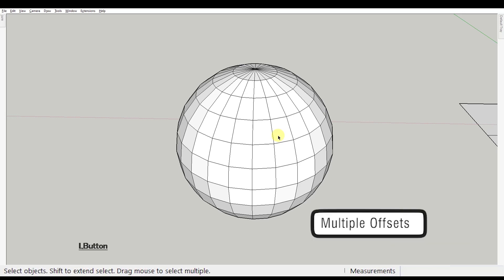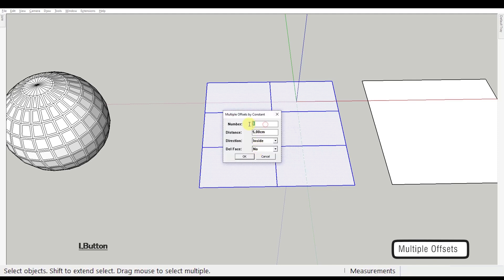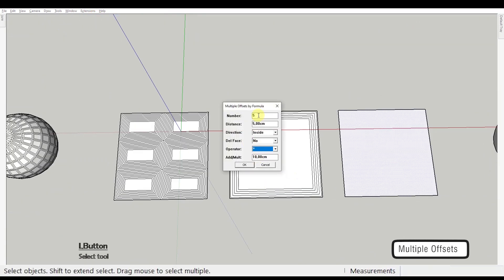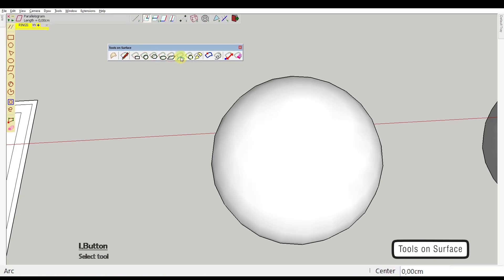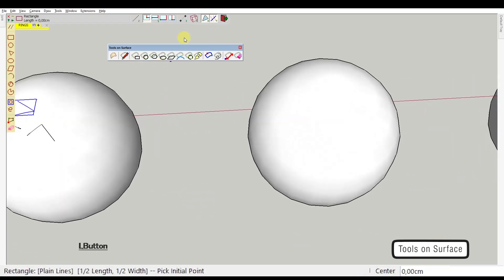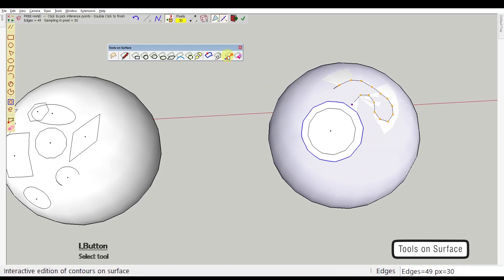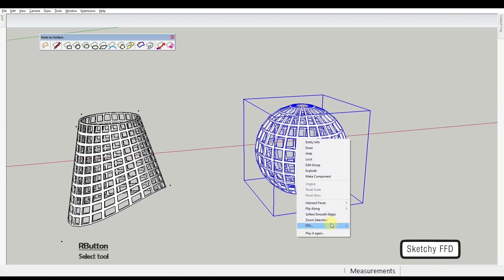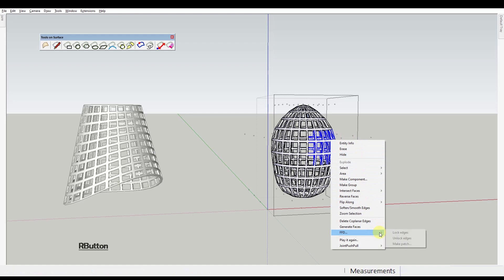Sketchy FFD, Multiple Offset, Tools on Surface - Sketchup Plugin Reviews – EP4 – Tutorial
You can find esentially all available plugins on these 2 web sites